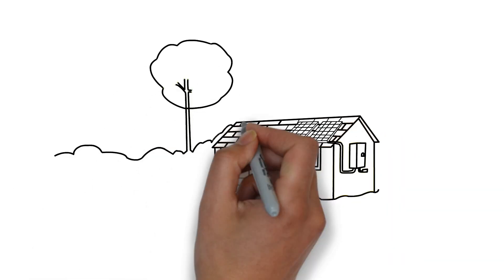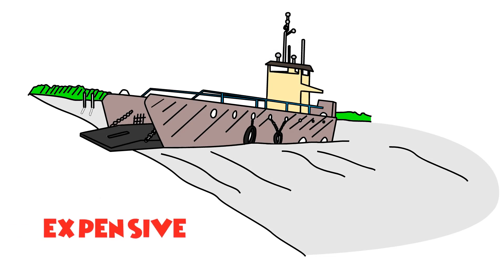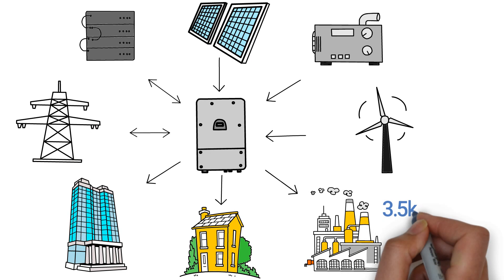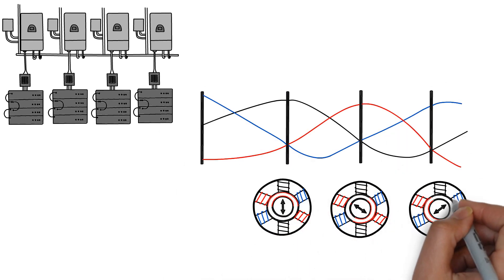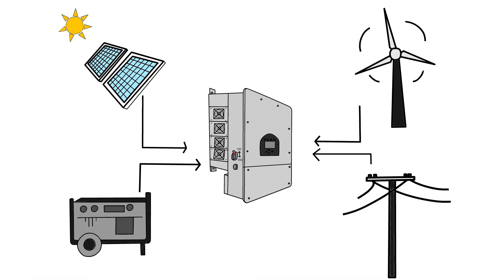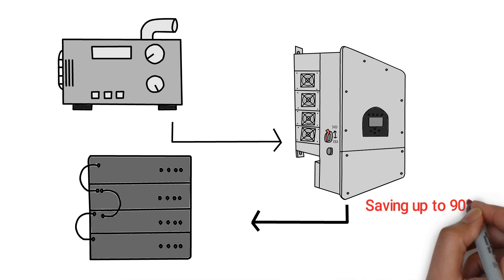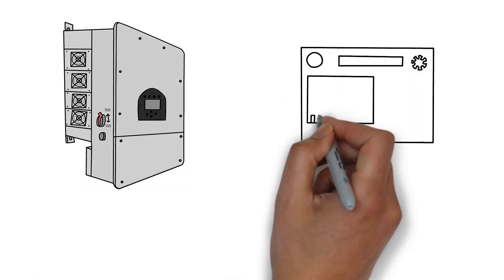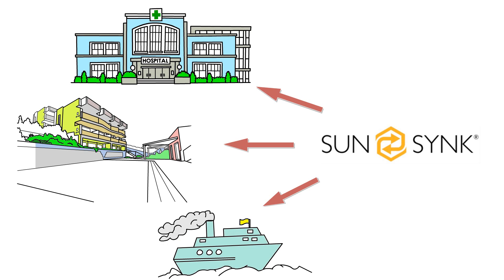Sunsynk Remote Locations , off grid, renewable energy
This is part of the explainer drawing videos, in this video we are showing the Sunsynk inverter / batteries being used in remote locations, the Sunsynk system can save a fortune in fuel especially in remote locations where diesel can be very expensive. solar power, renewable energy